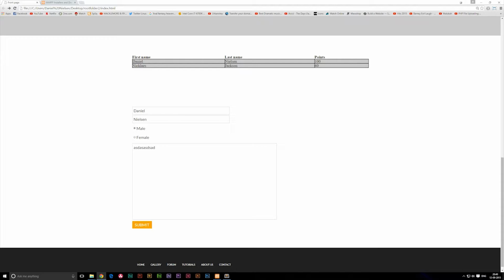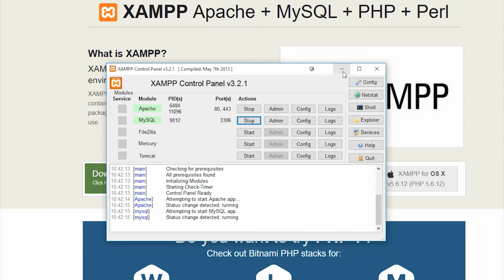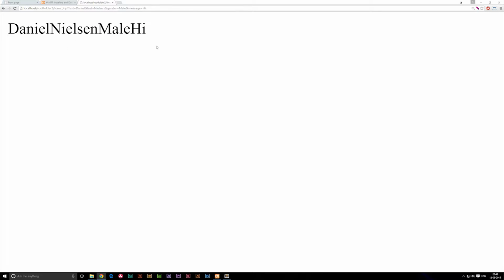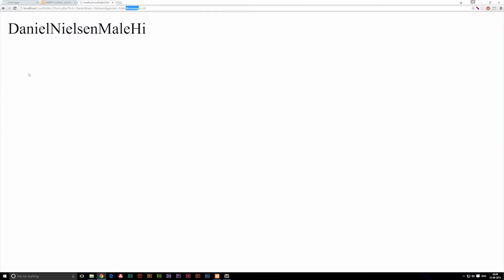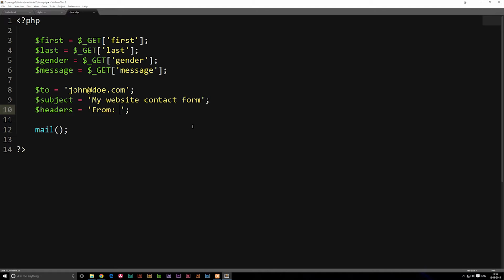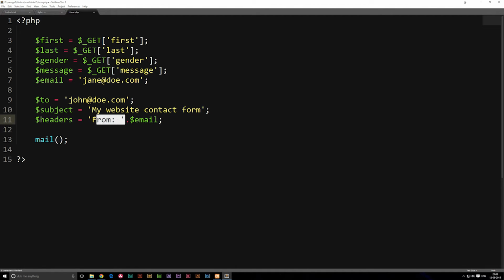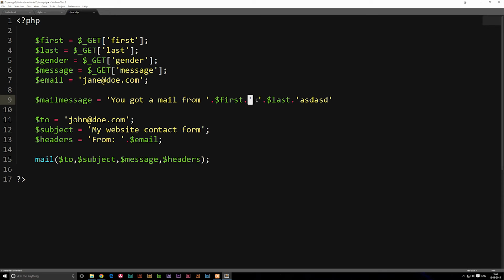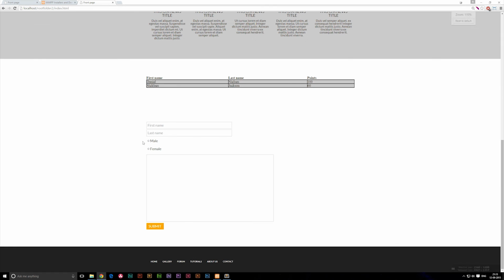HTML how to create a contact form - Learn HTML front-end programming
HTML how to create a contact form - Learn HTML front-end programming. In this episode I will show how to create a contact form from scratch using HTML, CSS, and PHP.
Don't let it scare you that we will be doing a bit of PHP, the PHP we will do is very basic and is a great example for getting introduced to it.

HTML and CSS for beginners is a how to series that teaches the HTML and CSS coding language to people who are just starting out learning programming. The course teaches how HTML and CSS can be made easy and teaches "front-end development" which is the visual part of websites. Creating static websites with HTML and CSS is easy and should not be seen as otherwise, which is why we want to explain the language in a easy to understand way for beginners.